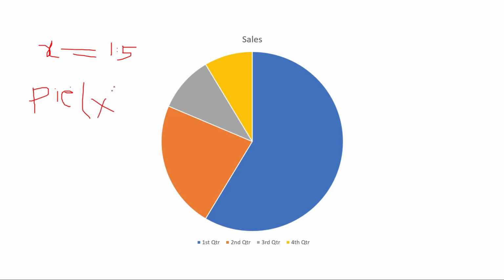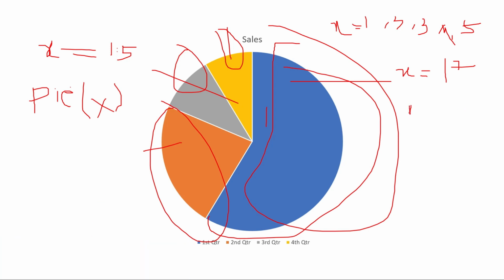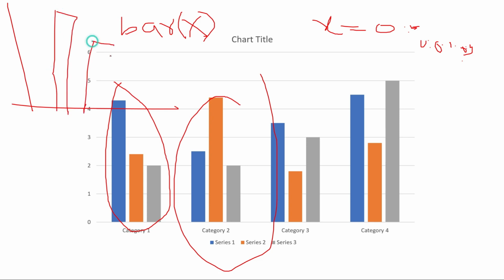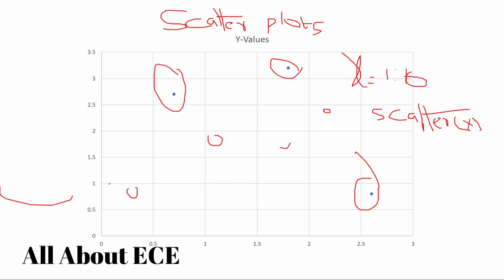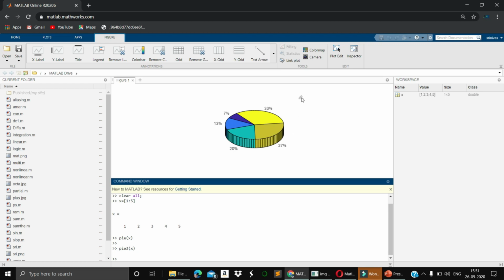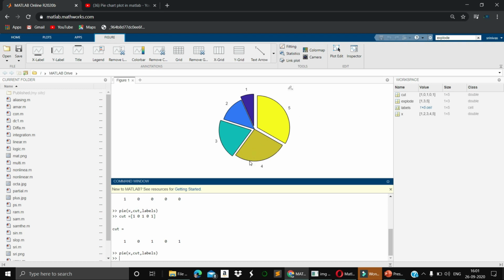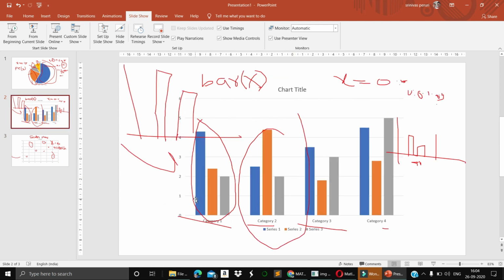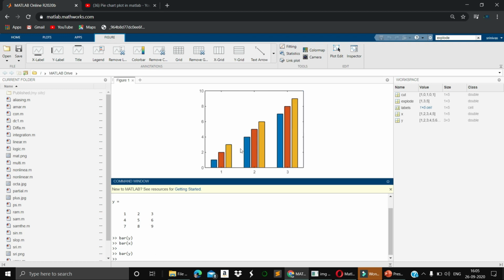Pie charts and bar graphs in Matlab || Matlab plots tutorial -3 || All About ECE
In this video is based on previous sessions . In this session we are going to see about bar charts an pie charts using matlab.
if you are till now not watched previous videos and not subscribe our channel till now subscribe our channel for more updates and follow us on social media using below links

allabout ece